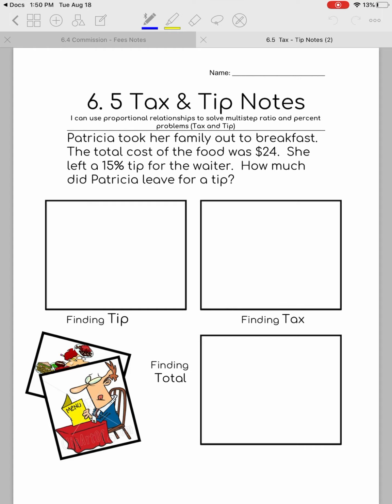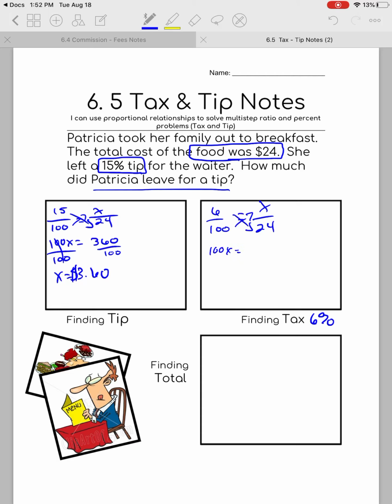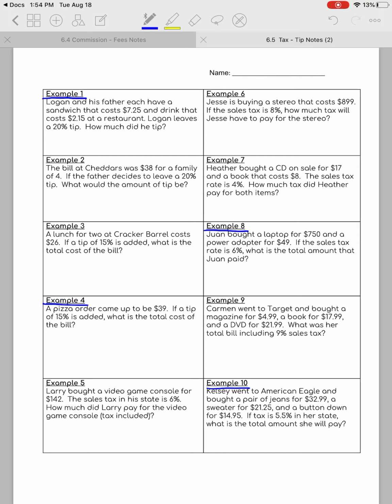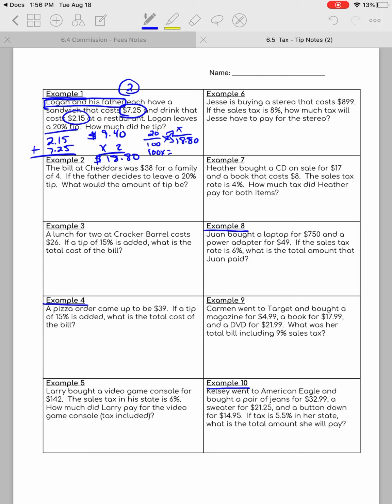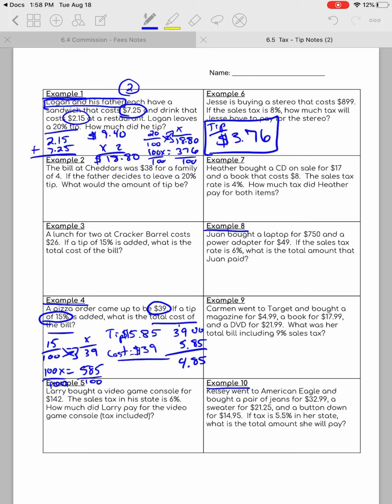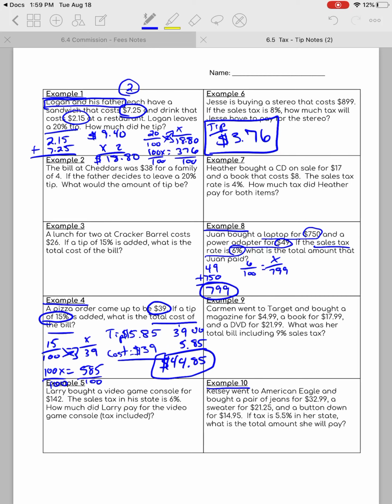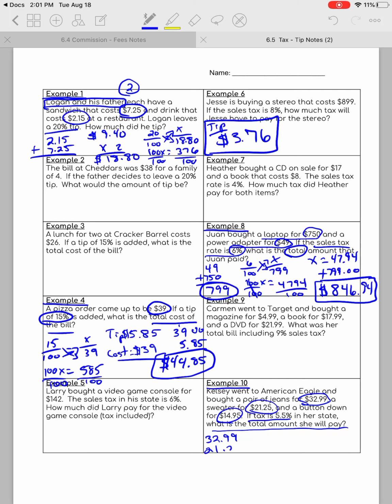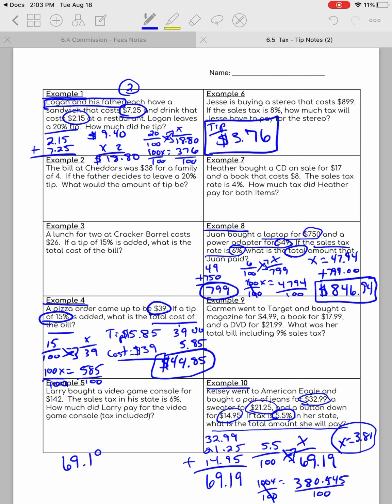6.5 Tax and Tip Notes